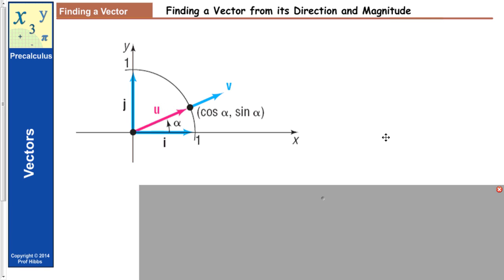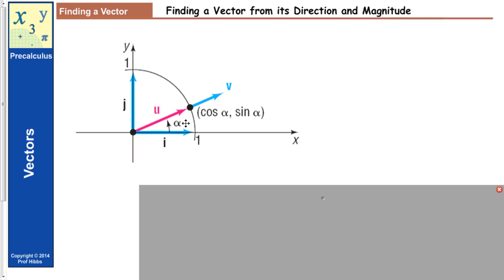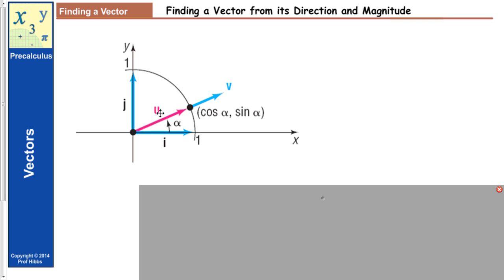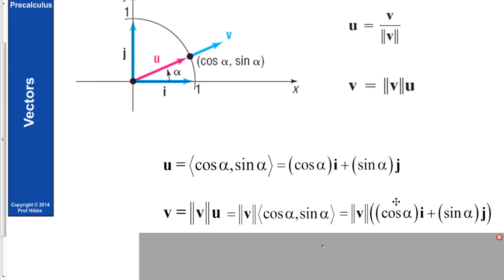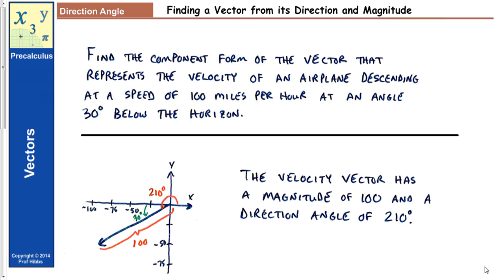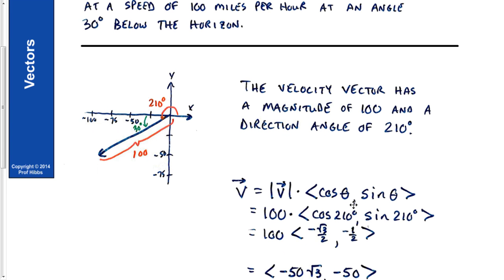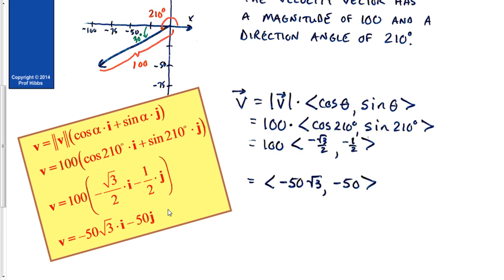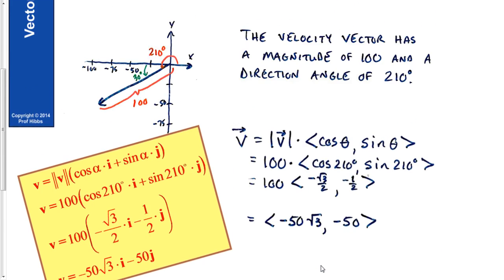9.4D Vectors - Direction Angle